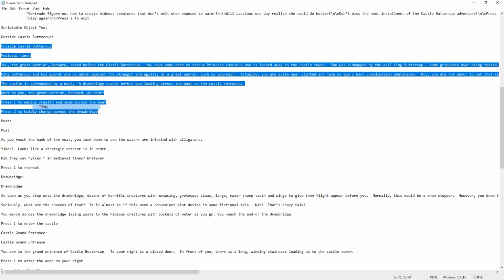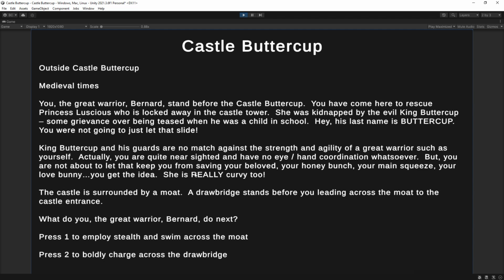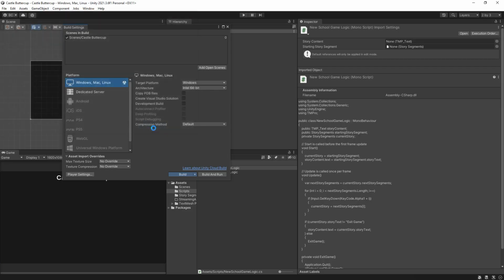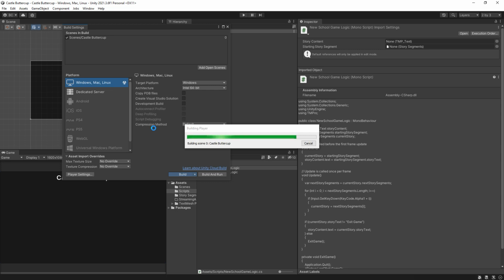Learn How to Create Your Own Text Adventure Game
This video will introduce you to a free, two hour Udemy course that teaches you how to create your own text adventure game using a free version of Unity.  You will be given an overview of the topics covered in the course.  That really helps me out.